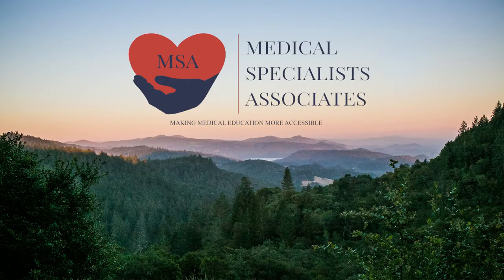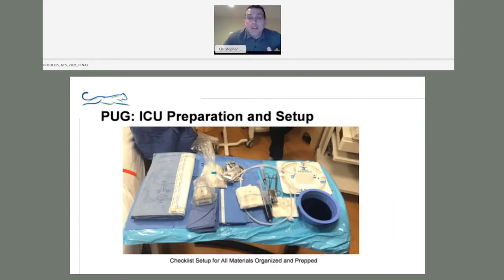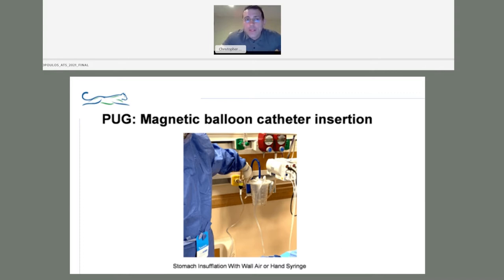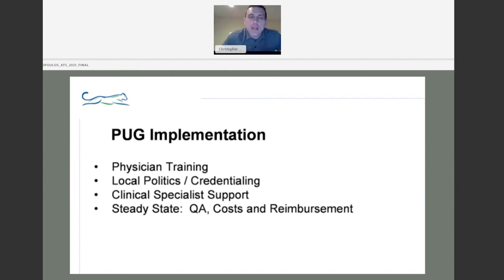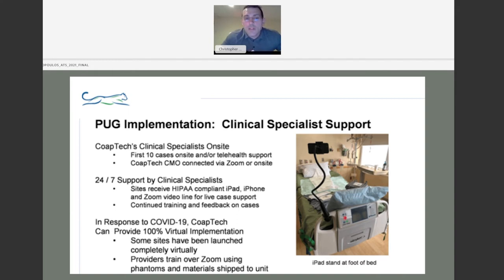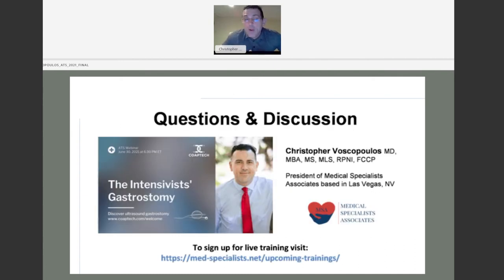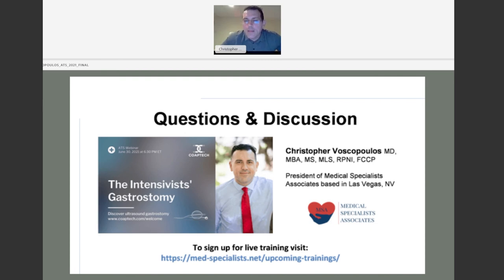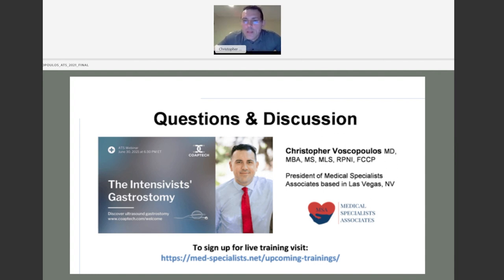PUG Webinar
Dr. Voscopoulos introduces the PUMA system by Coaptech and goes into detail about performing a Percutaneous Ultrasound Gastrostomy.

The original talk took place on June 30th, 2021.

to learn more, or to sign up for our upcoming training courses.